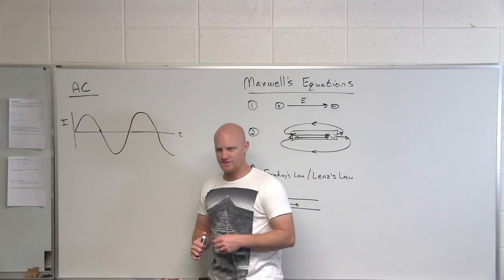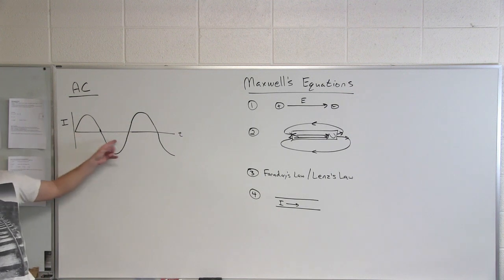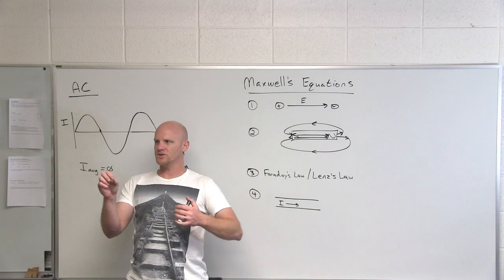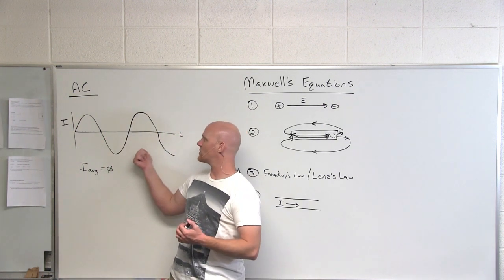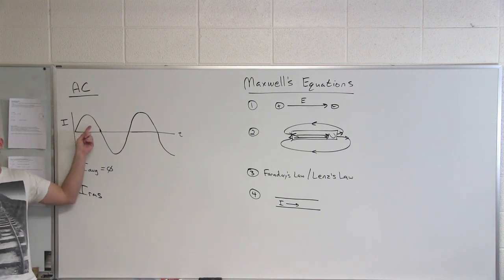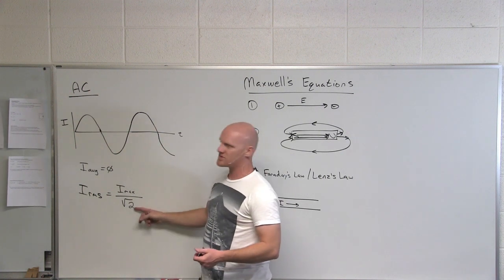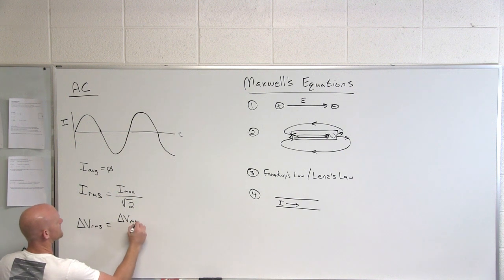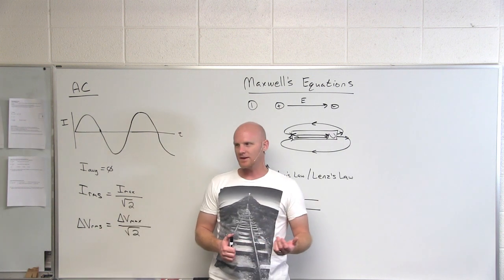21.1 Rms Current and Voltage in AC Circuits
Chad describes the relationship between the rms voltage and current to the peak voltage and current and how to calculate one from the other.

Happy Studying!